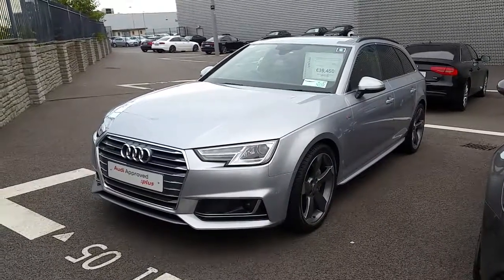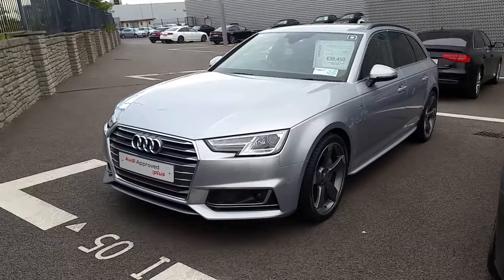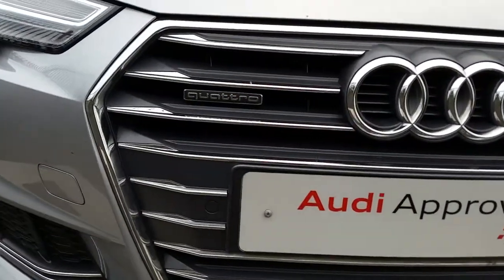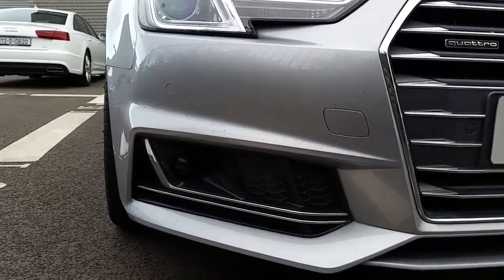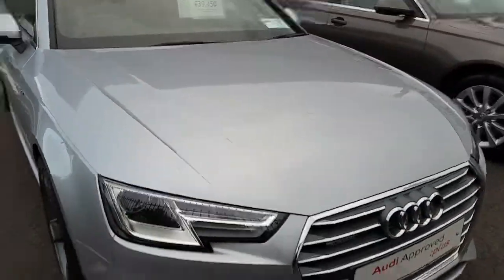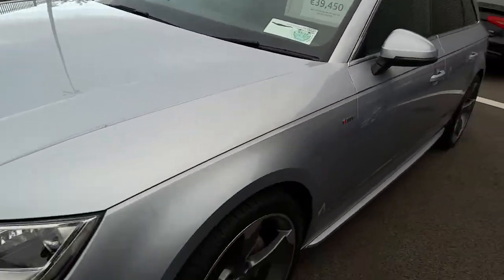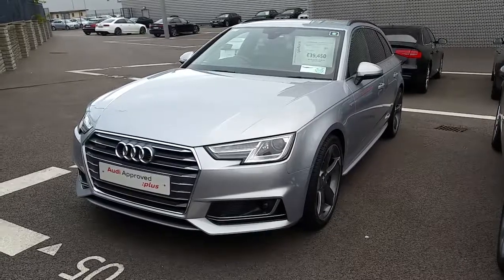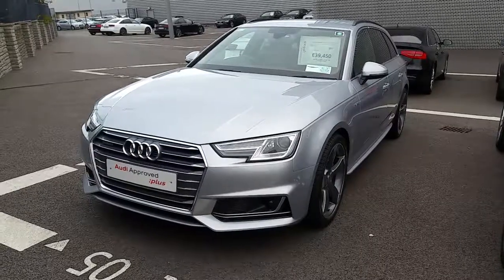162D4528 - 2016 Audi A4 Avant 2.0TDI 190 ST QUATTRO S LINE 39,450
Here is a video of our 162D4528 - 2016 Audi A4 Avant 2.0TDI 190 ST QUATTRO S LINE 39,450. Please contact Sales to arrange a test drive today. Audi NorthPhone: 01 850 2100